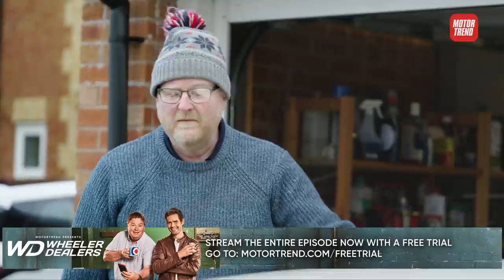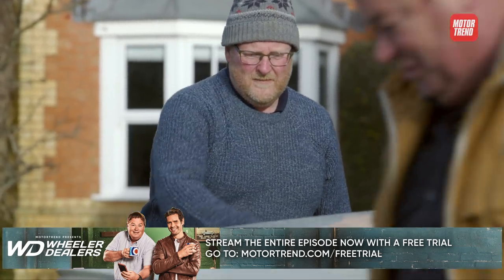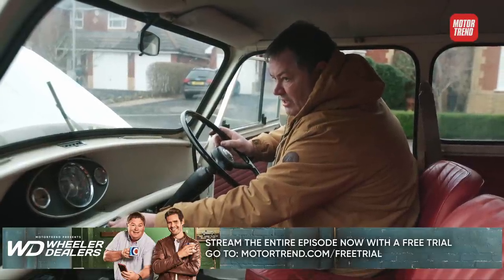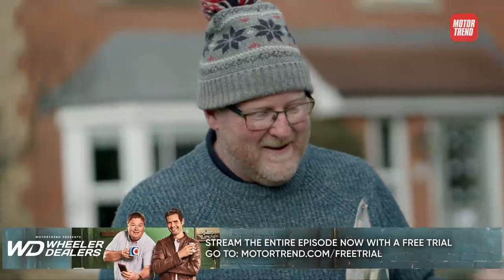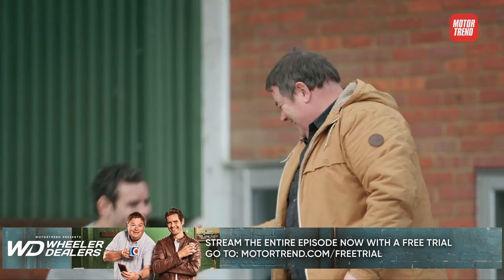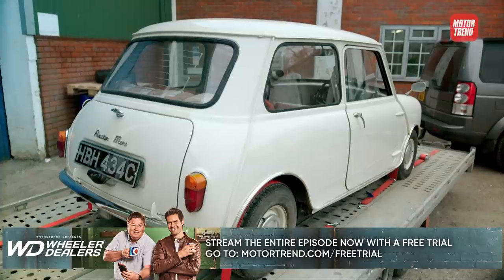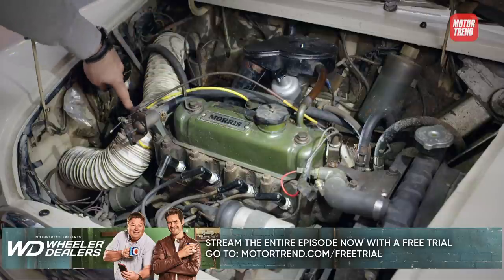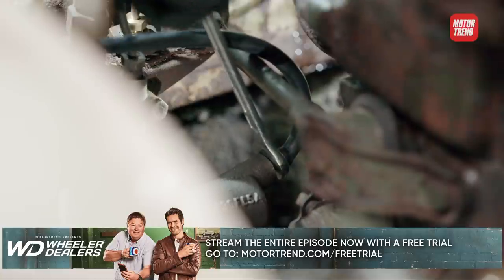Wheeler Dealers | Season 24 Premiere | MotorTrend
Mike discovers his favourite car, a Mini Mark 1, in a garage in Wales and buys it for just £10,000. This is arguably the most iconic British car of all time, only problem is, this one is a non-runner that hasn’t turned a wheel in over a decade. Elvis and Mike get to work to make this 55-year-old car fit for modern driving conditions. Stream Wheeler Dealers NOW on the MotorTrend App!